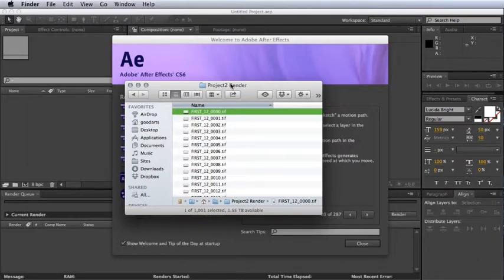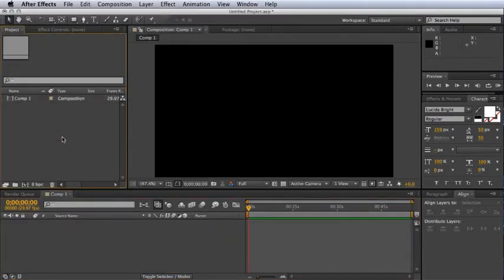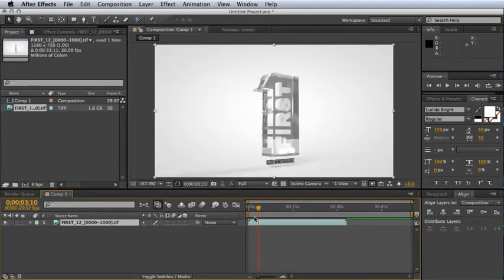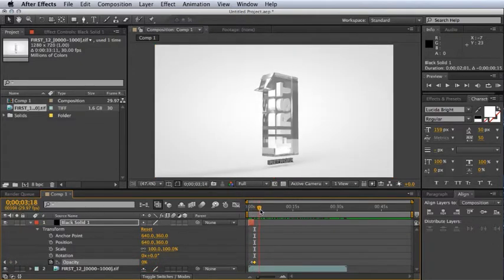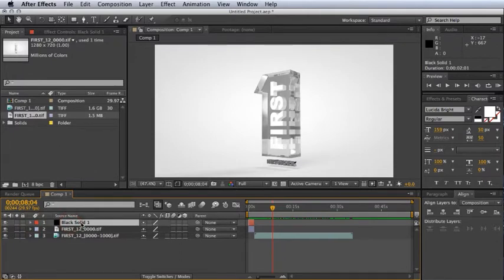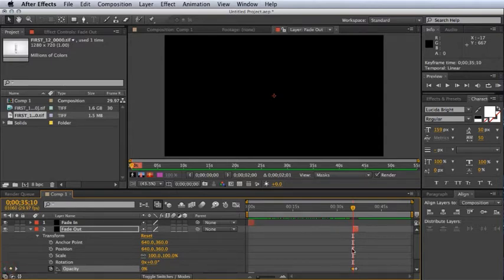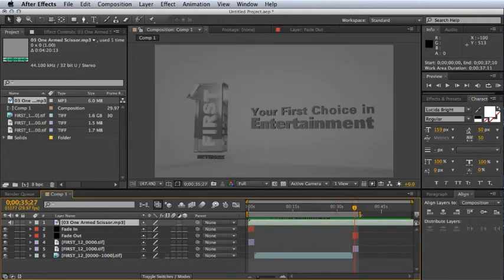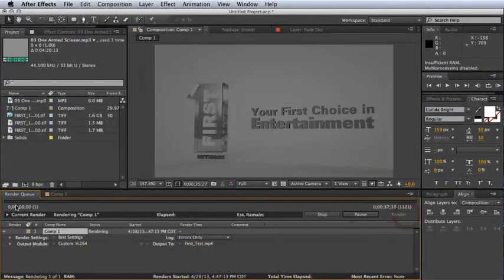Tutorial - Compositing in After Effects